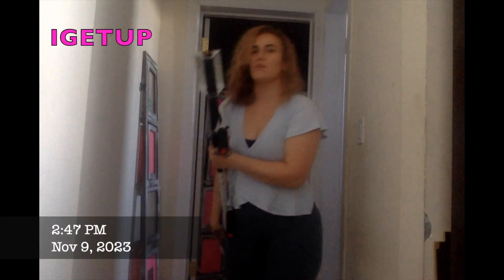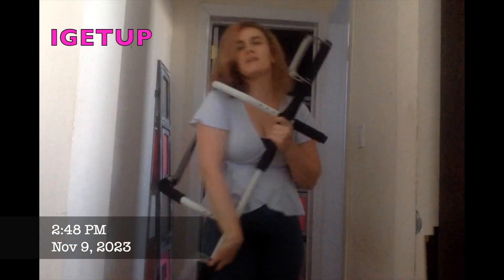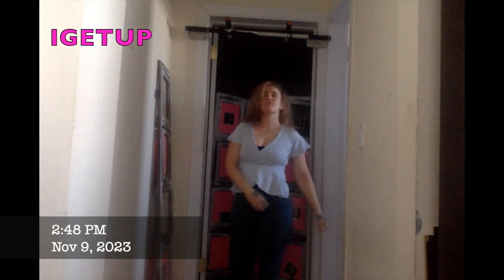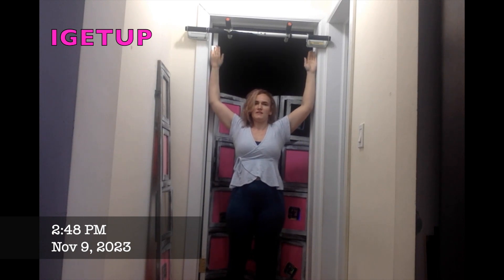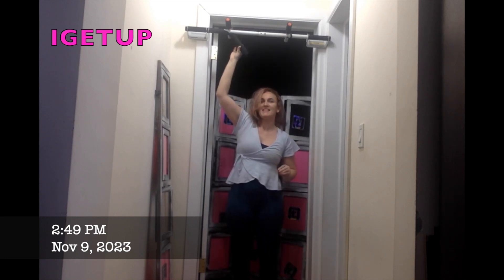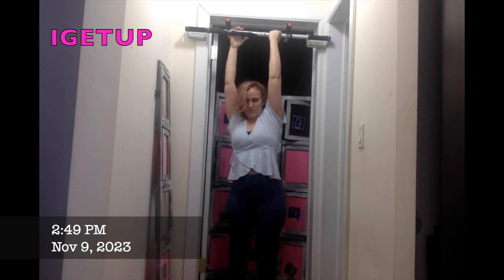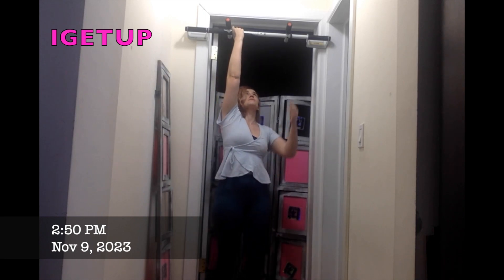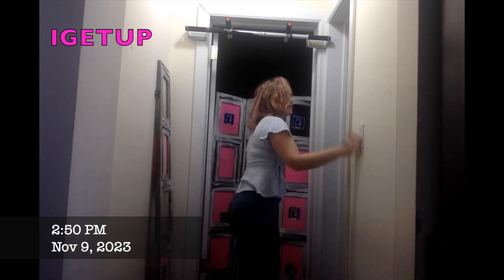1,031. iguimd Thursday November 9, 2023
GETUP#1,031

It's the end of the year. Lots of bad things going on.  Hangin' in tho.

GETUP for those who can't and those who don't feel like it.

L